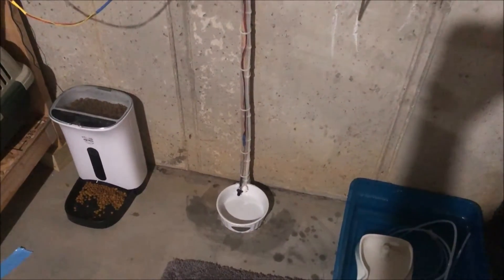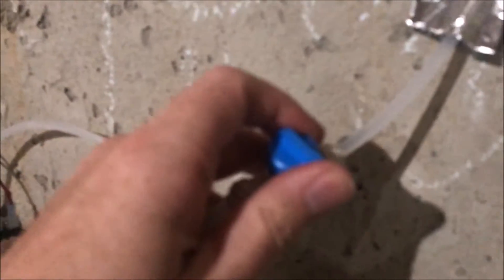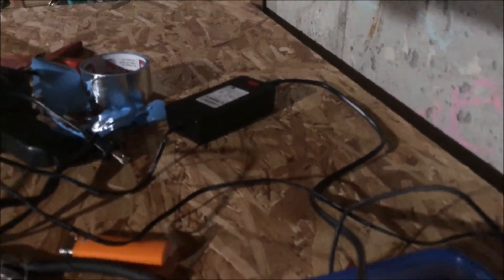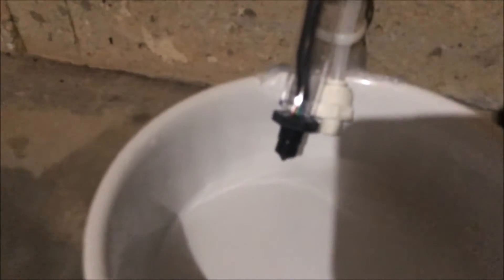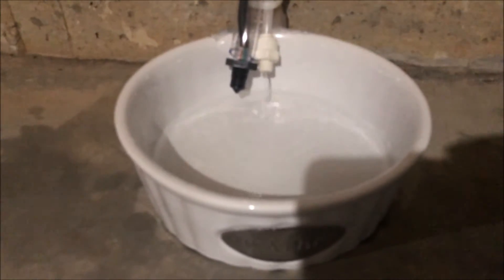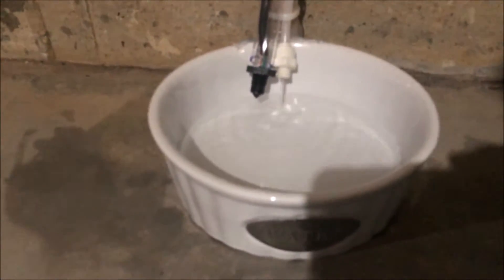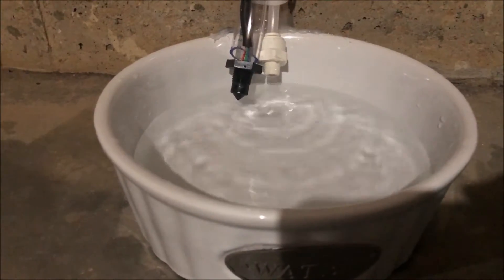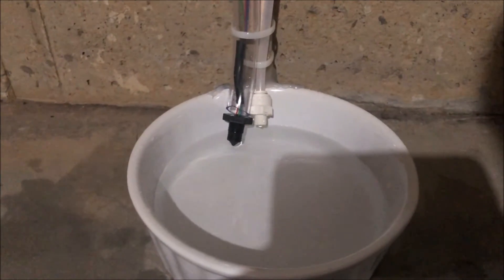Arduino - Cat automated water bowl refiller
I forgot to refill my cats water despensier after moving into my new home. Maybe a day without water.  I was busy with things and slipped by mind.

I felt really bad and wanted to fix that.  I didn't like what was out there as most if not all, are just bigger water jugs basically, and if powered, just recirculated the same water until it was out.

Now, using an Arduino Nano, relay, SST Liquid Level Sensor, and 12volt normaly closed water valve.

Heavy bowl, wooden down rod, and lots of hot glue, with a few zip ties to hold everything together.

2025 Edit: Old github for this , still works, after never been touched since 2018.